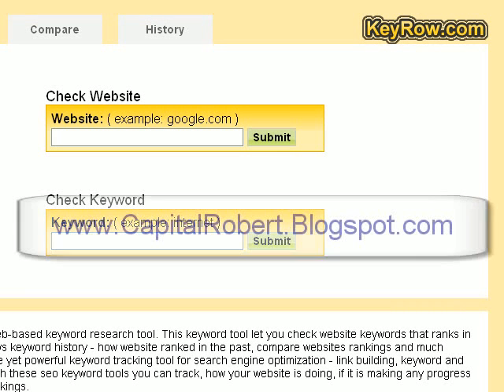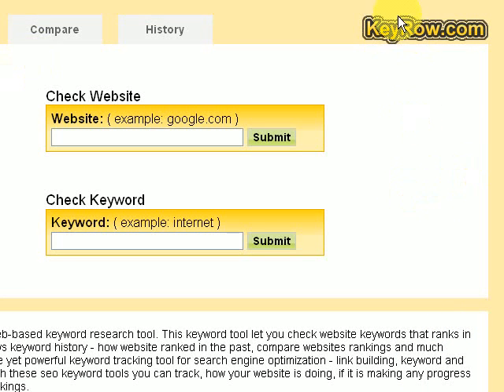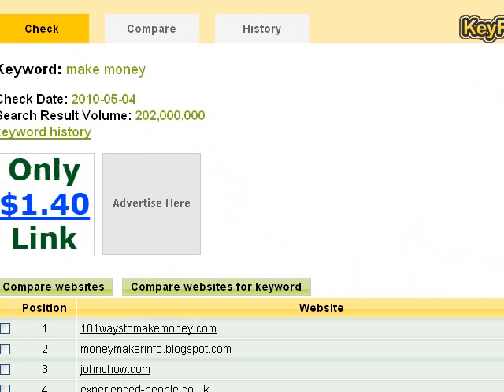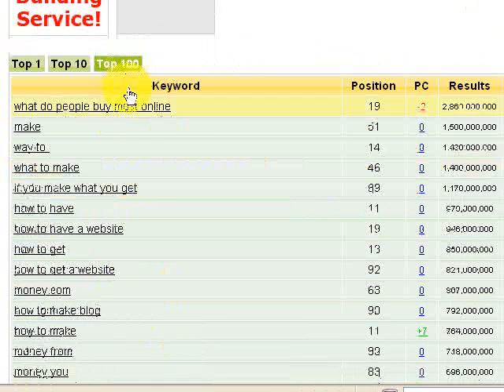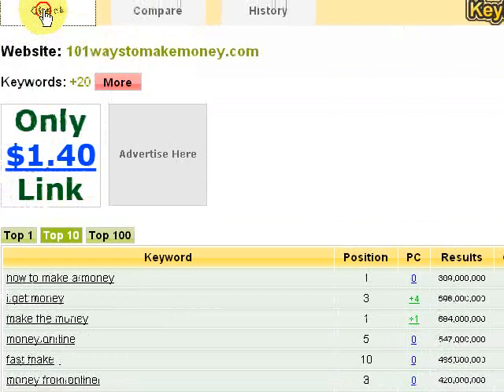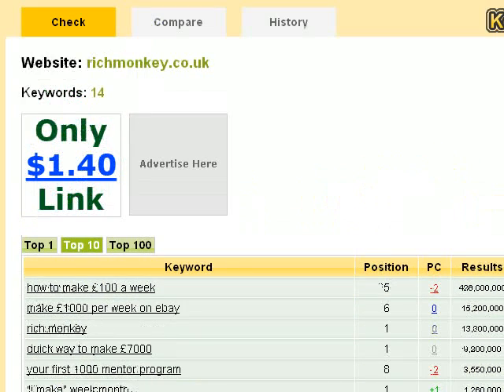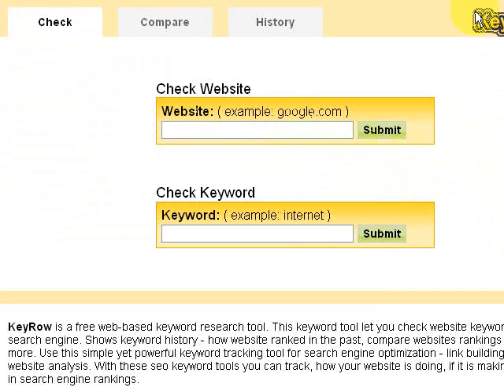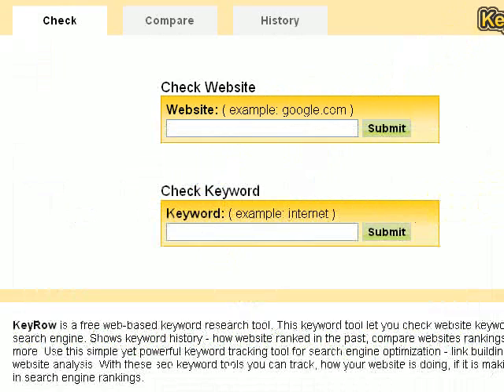How To Spy On Website Keywords and Google Postion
Here's how to spy on websites keywords, and check website google postions - sneaky but valuable to your online success.